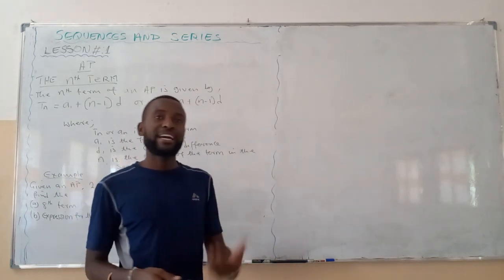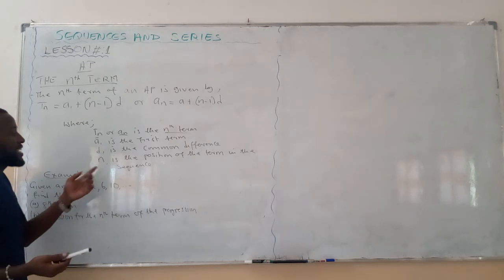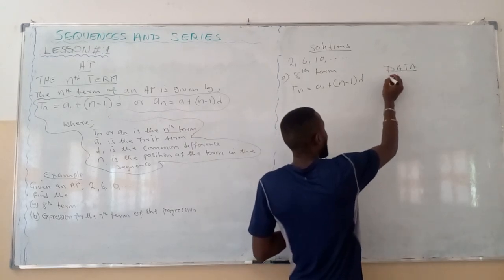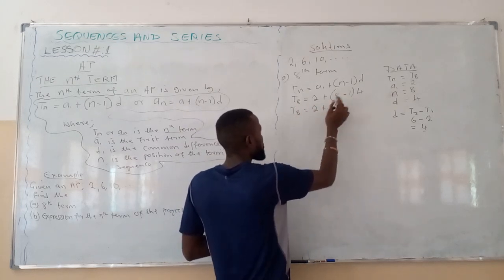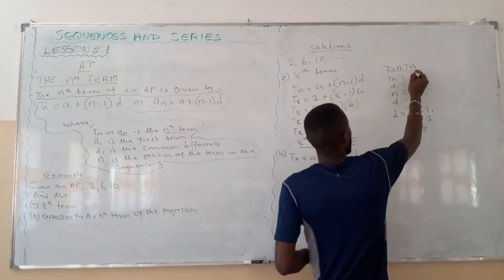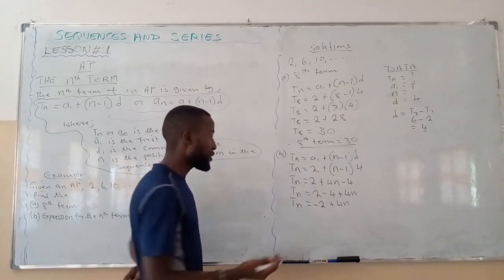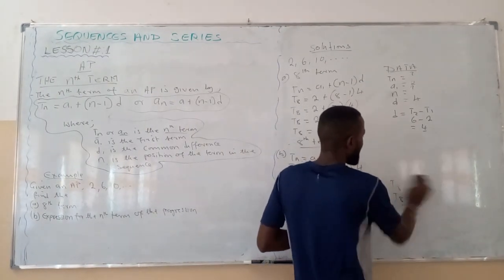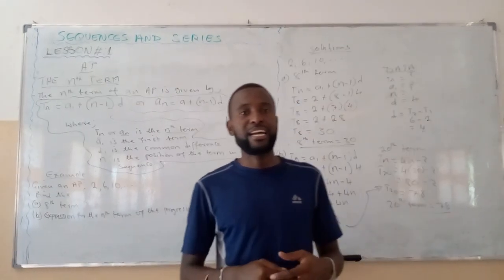How to find the nth term of an Arithmetic progression(AP) lesson #:2